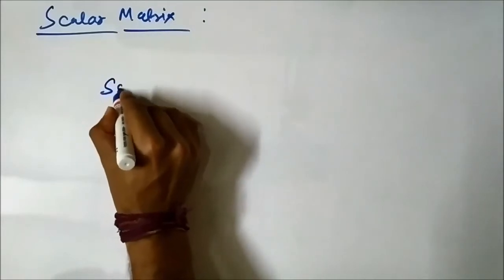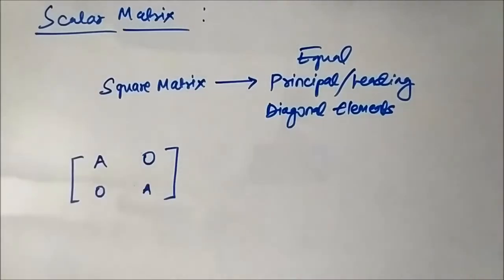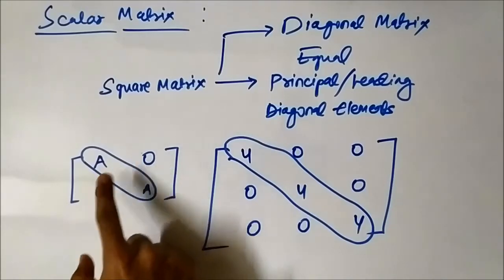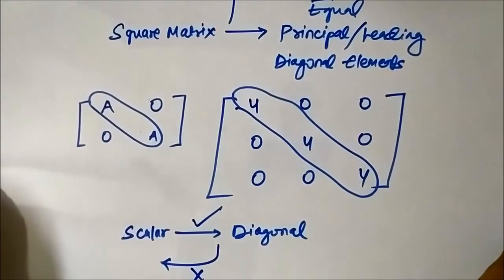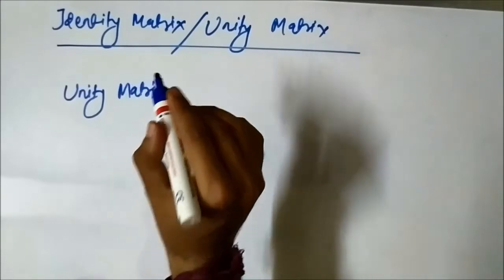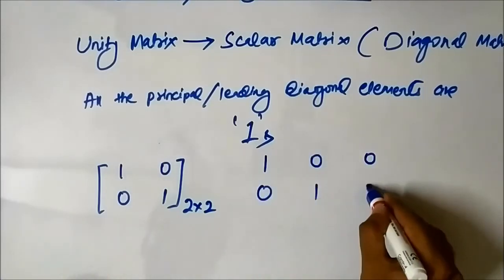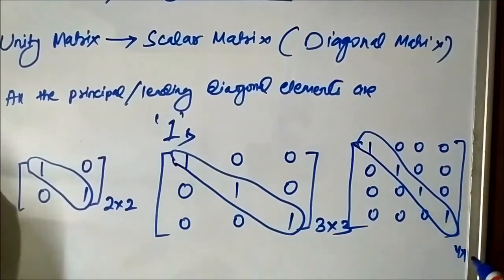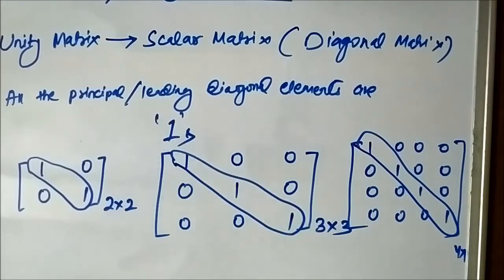Linear Algebra | Types of Matrix | Scalar and Unit Matrix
This video explains about scalar matrix and unit matrix with suitable examples.